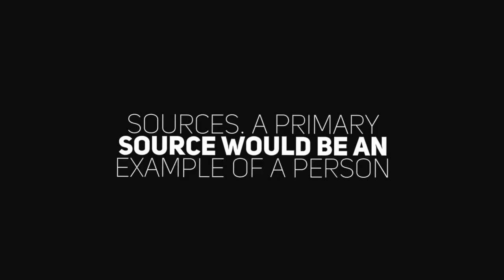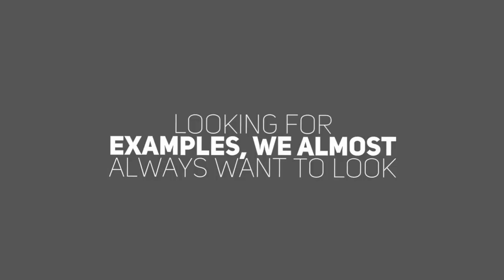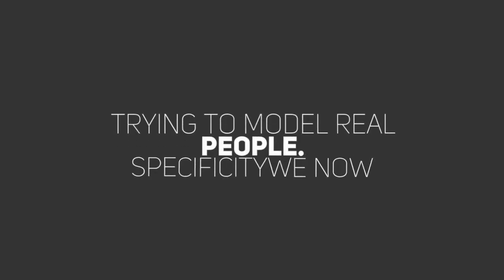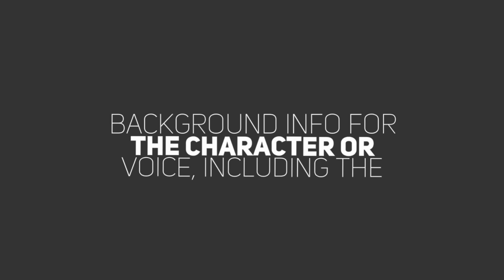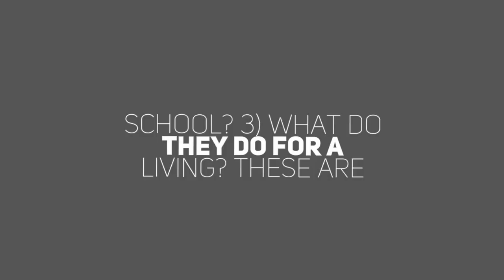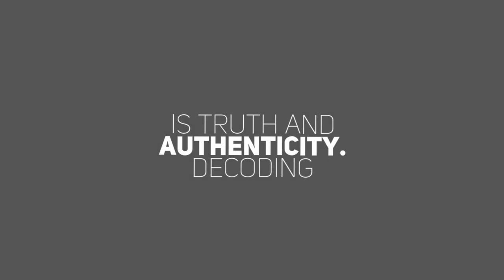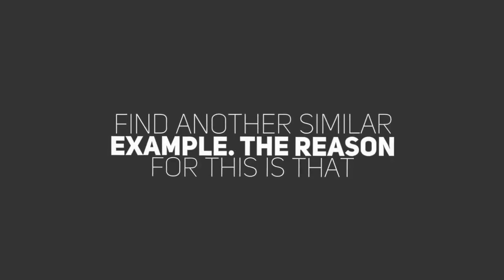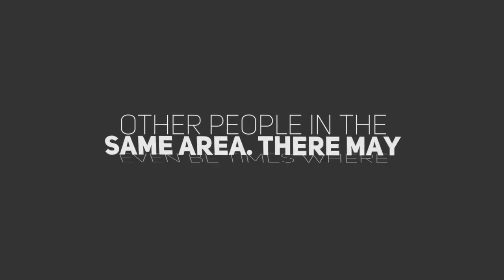Moving Toward Dialect Accuracy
Such A Voice dialect coach Adam Michael Rose gives us pointers on how to do research when preparing for an audition or role for a particular dialect. Below is a link to get some resources on the subject from Adam!